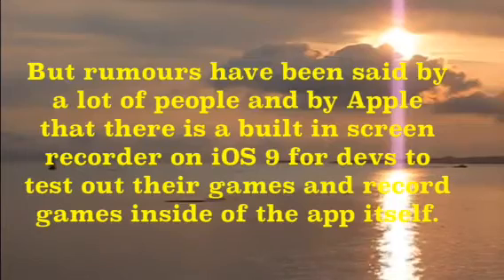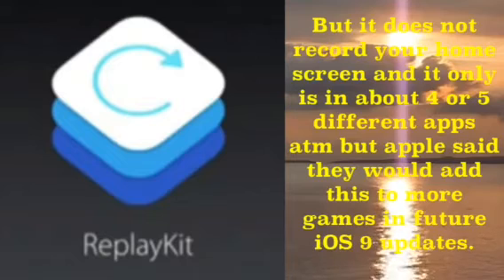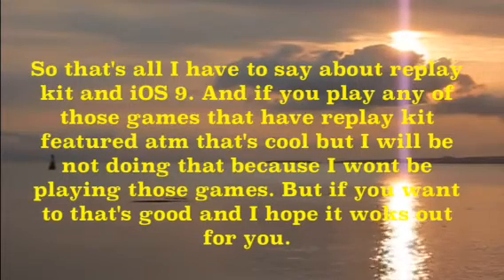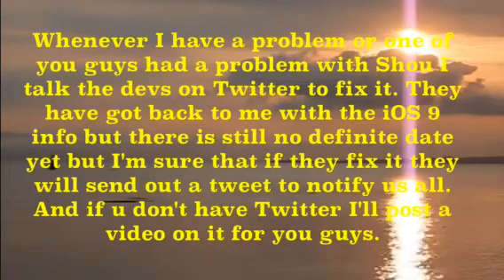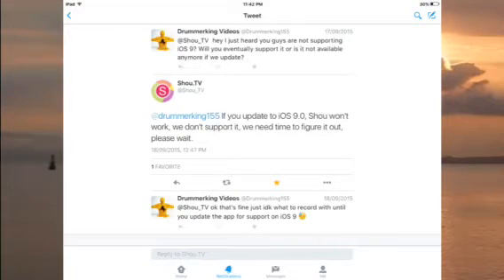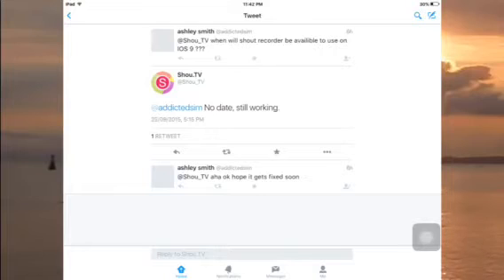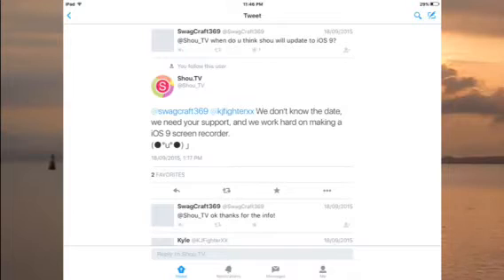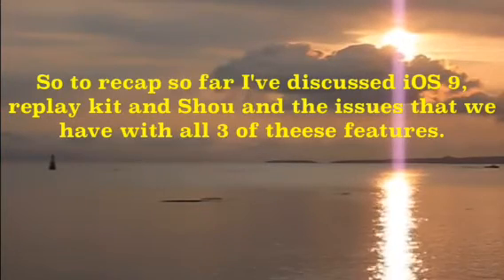Very important info about iOS 9 screen recorders!! MUST WATCH!!!!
Hey guys today's video is a very important one because I discuss how Shou and Irec do not work on iOS 9. This is very annoying for a lot of youtubers like me because they all depend on this app to make their videos. But in today's video I dissuasion what iOS 9 is like in general and I will also be talking about how Shou and irec do not work on iOS 9. So I hope that this video gives you all the Information that some of you may be seeking and if so please let me by leaving a comment and by liking the video and even more subscribing to me would be the best and show how McHugh you need this kind of info. So as for me making videos I will continue to do that but not of ones on my iPad because of this. While I wait for the Screen recorders to be fixed I will be playing some games on the PC and recoding and uploading them so hat you guys have something new to see. So I hope that this video helps a lot to you guys and let's hope that Shou and irec get fixed A.S.A.P.  So as always guys Thanks for watching, like comment and subscribe if this info helped you in any way and peace out ✌

Not: If anyone here only wanted some info about only 1 of the 3 things in this video the times for each segment and down below. Thanks!

0:00- 2:08:
IOS 9 and replay kit

2:08- 5:27
Intimation about Shou on iOS 9

5:36- 6:49
Information about irec on iOS 9

6:49- 9:00  Recap of iOS 9, Shou and irec

Skip to any of these parts in the video if you were only looking for certain information about 1 or more of the many things I discussed in the video. Thanks!